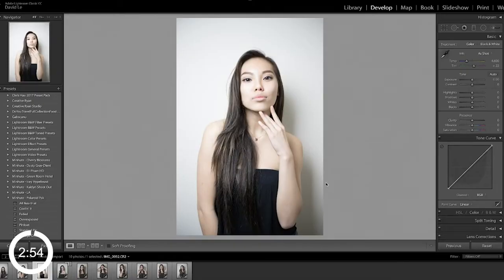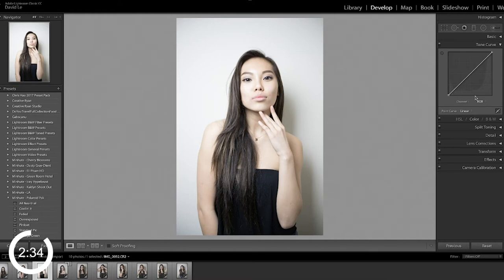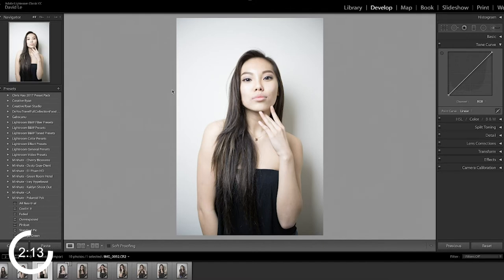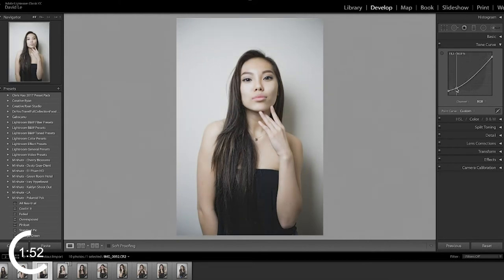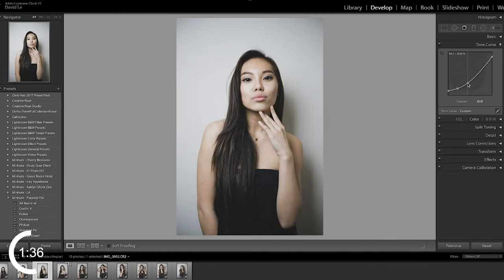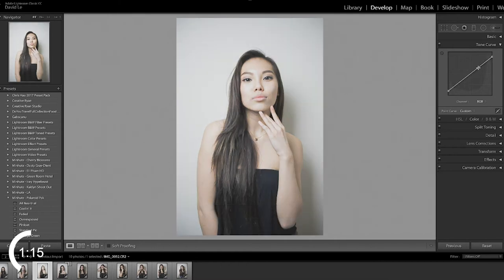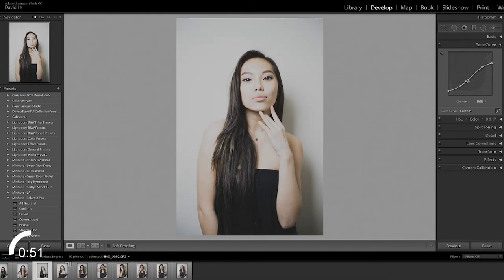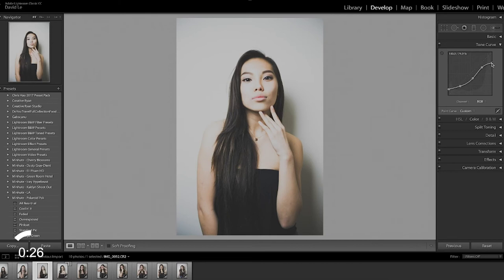Understanding COLOR CURVES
What's up YouTubeFam! Read me for some JUICY info!

My name is David Le and I'm a photographer, cinematographer AND overall content creator looking to HELP YOU, expand your knowledge and grow through your own visual content! All the information and links below have some pretty cool stuff!

→ My PRIZED POSESSION
→ My PRODUCTION camera
→ My favorite cheap VIDEO lens
→ The BEST lens money can buy (For under $1,000)
→ My AUDIO master
→ My small FLYING camera